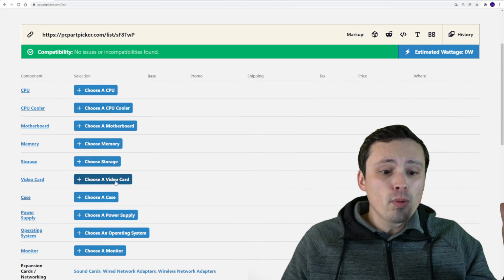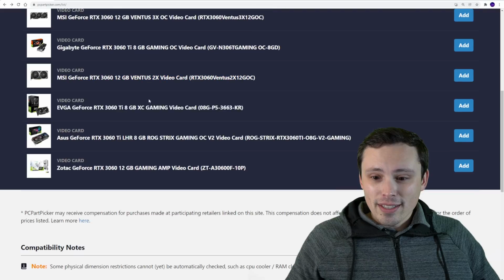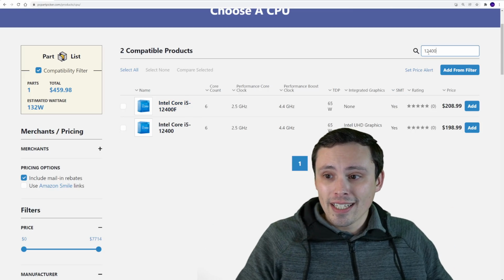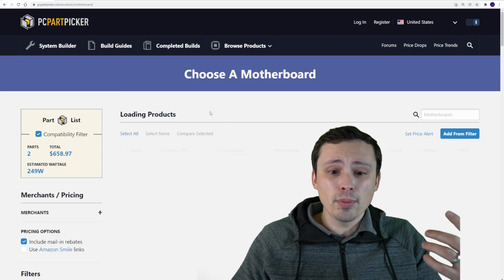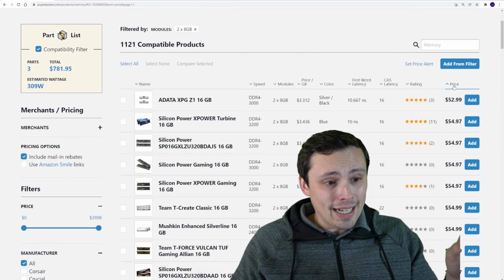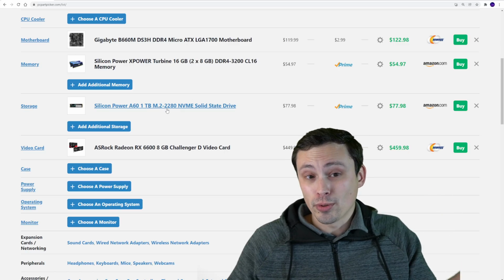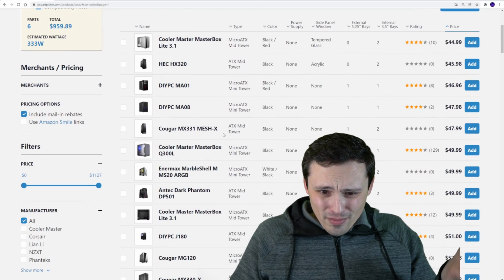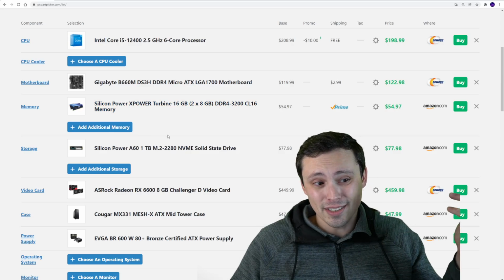$1000 Gaming PC Build 2022 Actually in stock prices and parts (February 2022)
PC Build guide and recommendation for February of 2022 with actual in stock parts and prices.